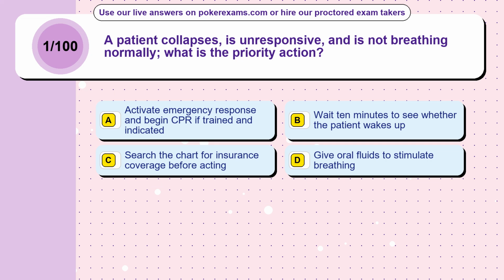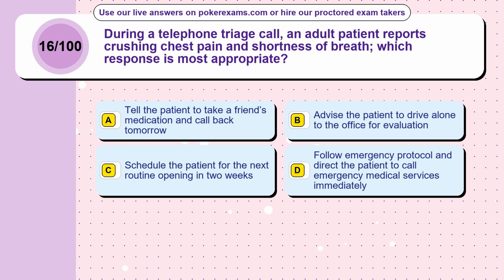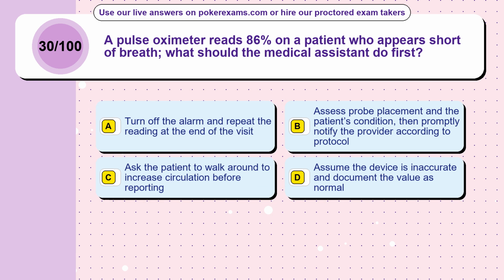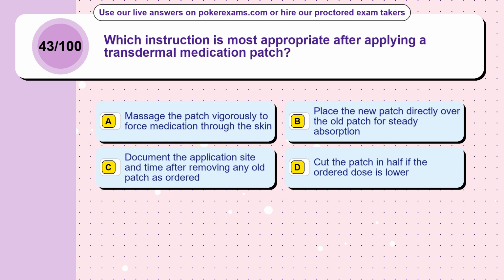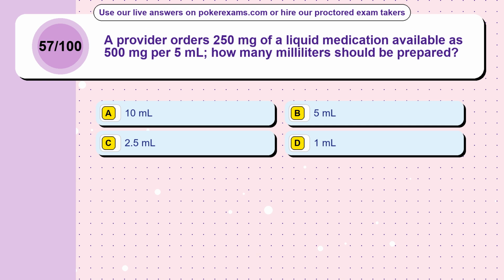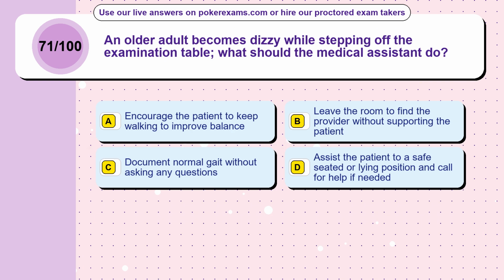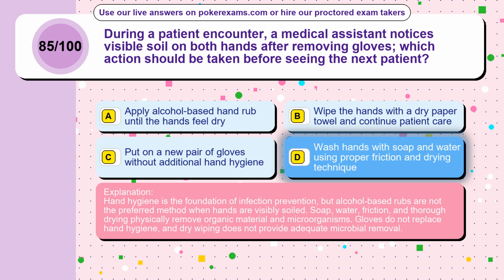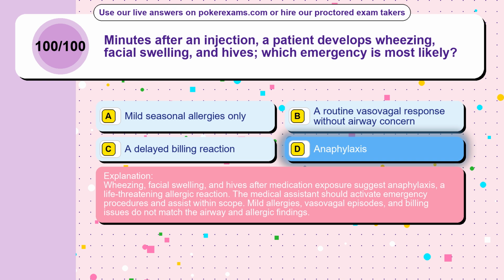Medical Assistant Practice Exam 2026 | 100 High-Yield Questions & Answers